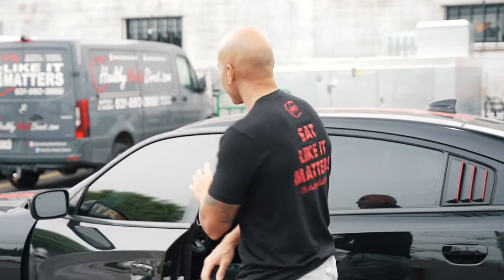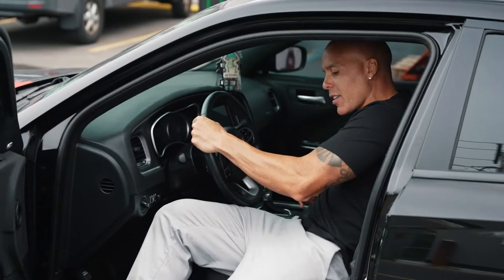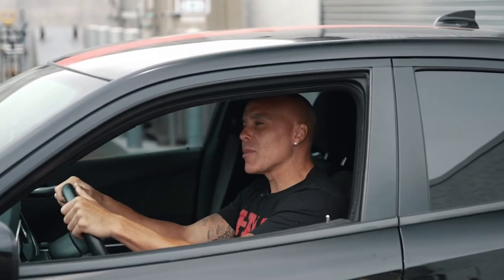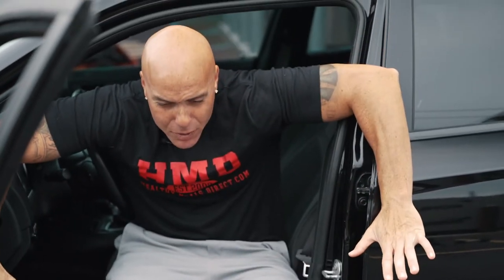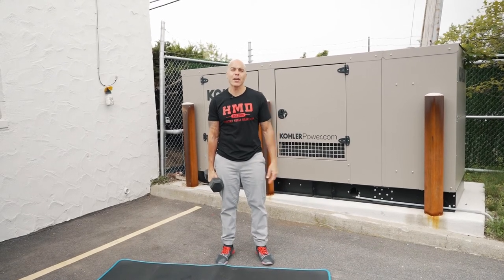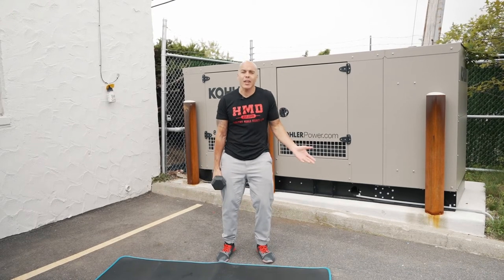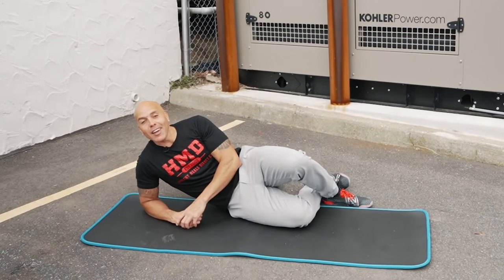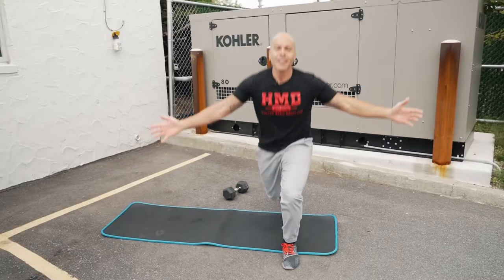Workout Tips from Healthy Meals Direct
When it comes to maintaining an active lifestyle, it is important to, not only focus on healthy eating, but to have a strong fitness regime as well. Watch as Healthy Meals Direct owner, Mike demonstrates an exercise that will increase your lower body strength in order to make simple activities, such as getting in and out of the car, a bit easier!